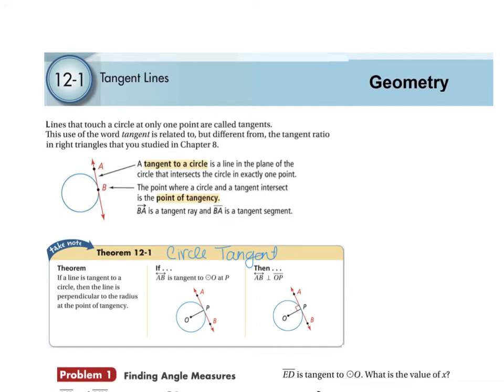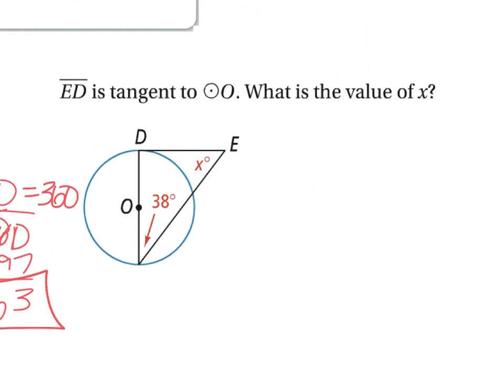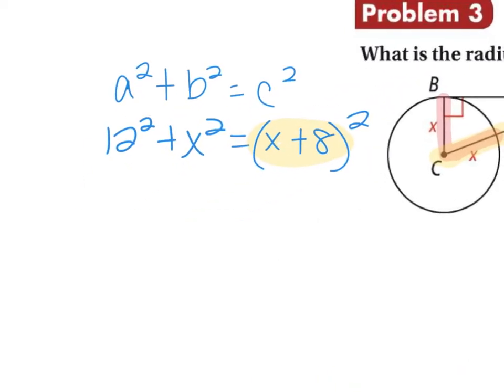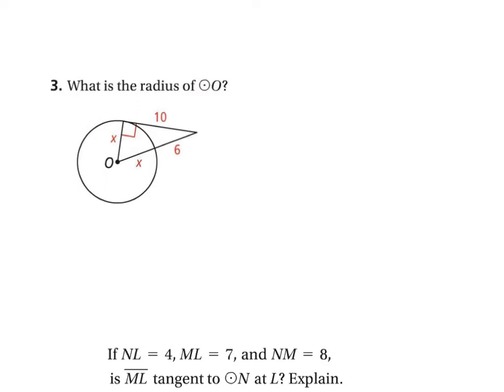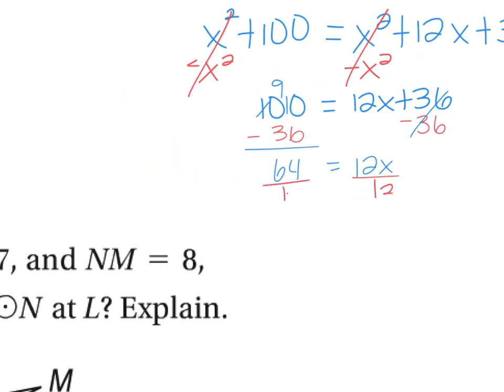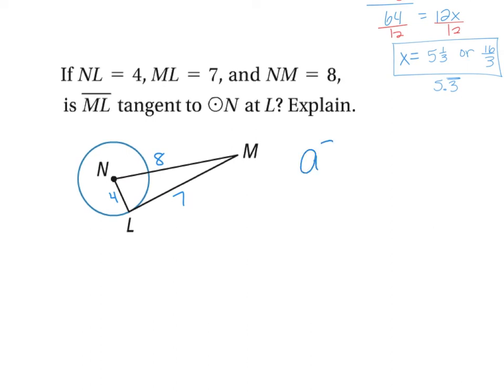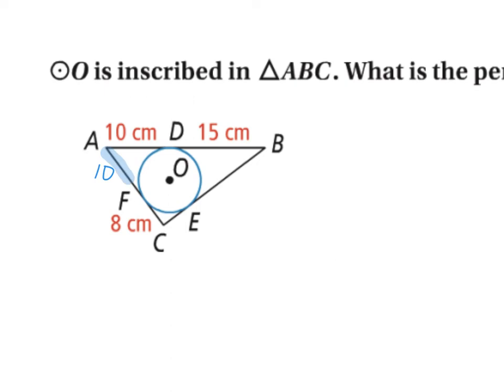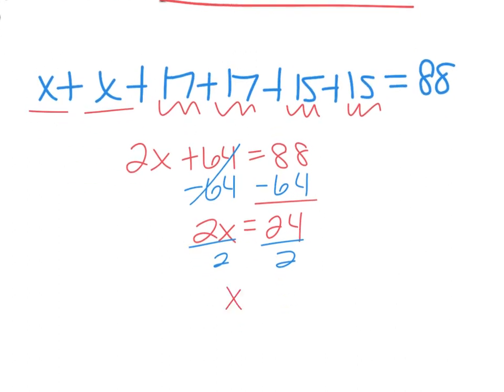Geometry 10.7 Tangent Lines